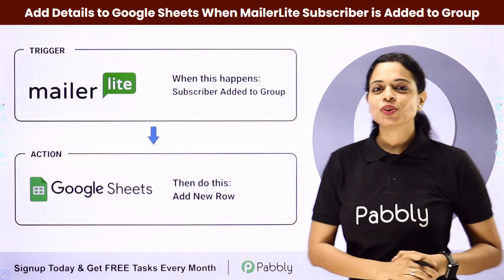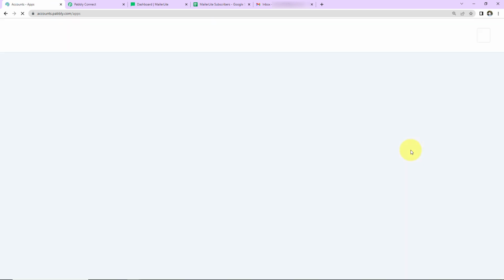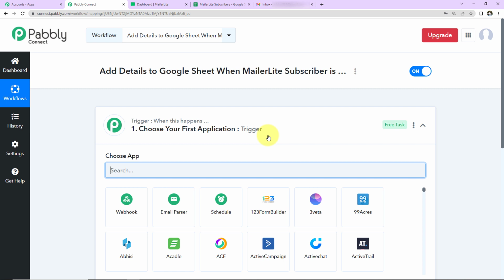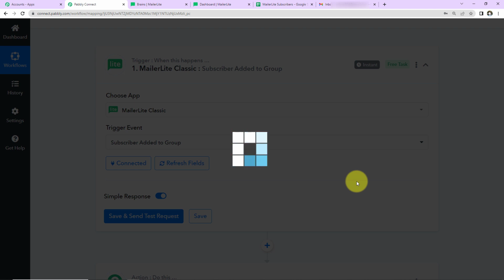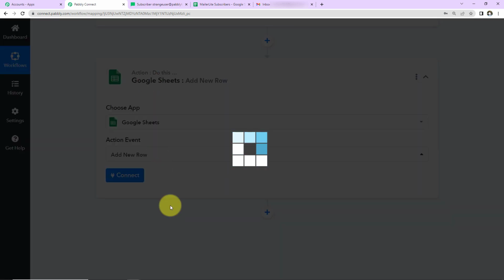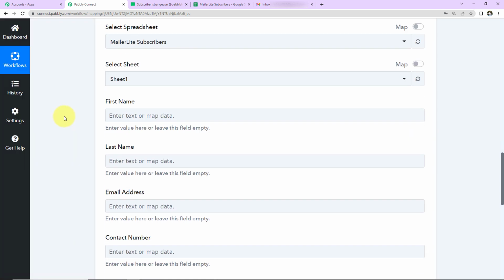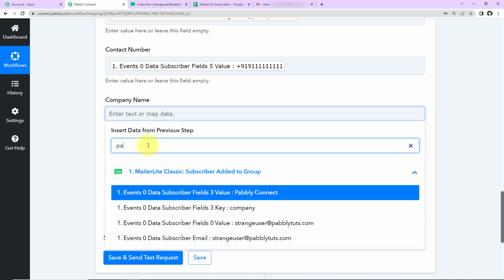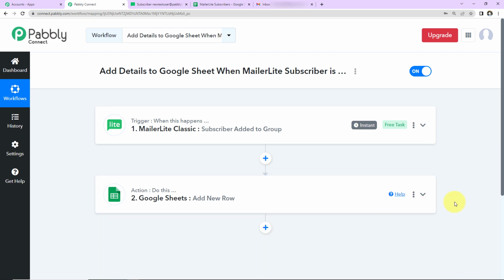Add Details to Google Sheets When MailerLite Subscriber is Added to Group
In this tutorial, we'll walk you through the process of  integrating MailerLite and Google Sheets through Pabbly Connect. So whenever a new user sign;s up to MailerLite automatically details of the same user will be added in Google Sheets row, enabling you to eliminate manual data entry and maintain an organized, up-to-date subscriber list.

1. Automation: Pabbly Connect offers automation capabilities that can help you automate mundane and repetitive tasks. This allows you to save time, money and resources.

2. Integration: Pabbly Connect provides a wide range of integrations so that you can connect different web services with each other. This helps you to create smarter workflow processes and make your business more efficient.

3. Security: Pabbly Connect takes security seriously and provides an industry-standard security system to protect your data and applications.

4. Scalability: Pabbly Connect is highly scalable and allows you to easily add new applications and services to your workflow.

 5. Cost-effective: Pabbly Connect is cost-effective and provides plans for different business sizes.